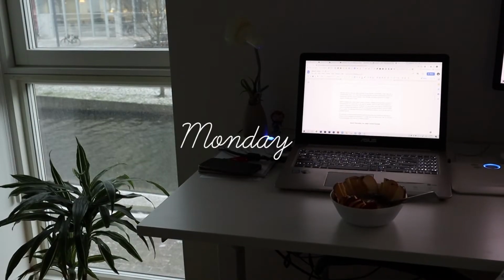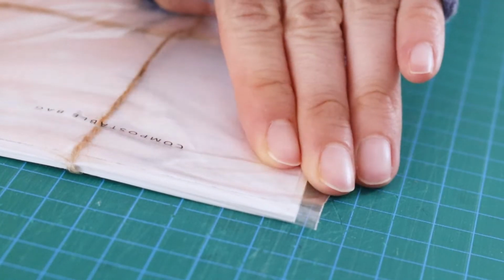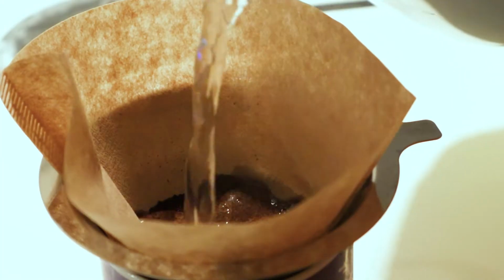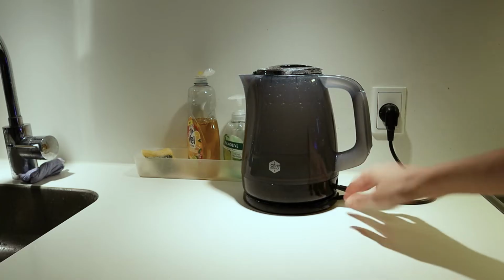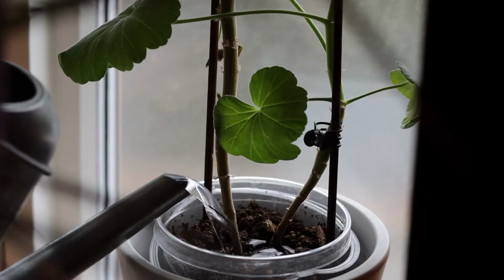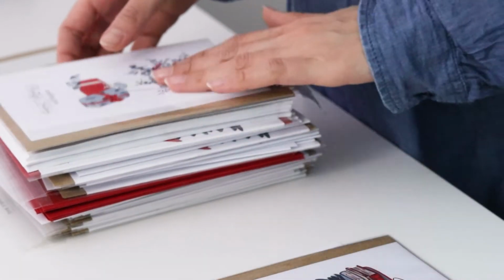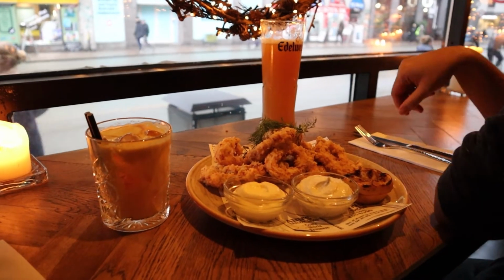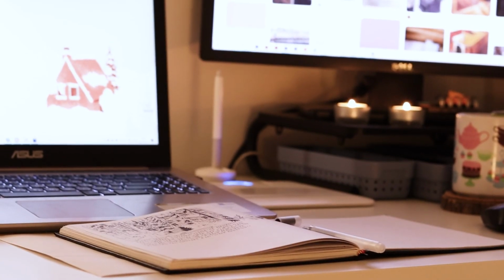A week in the life of an illustrator living in Copenhagen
A sneak in a somewhat average week in my life as an independent illustrator in Copenhagen in the past month, in which I pack orders from my shop, work on my website, work on an illustration, sketch and do all the other regular things 😊

Intro music
Short Guitar Clip by Audionautix

My name is Radostina and I'm an illustrator living in Copenhagen and making postcards about my experiences living abroad.